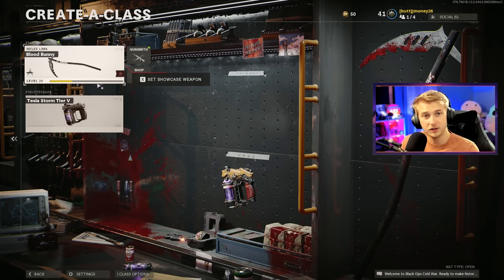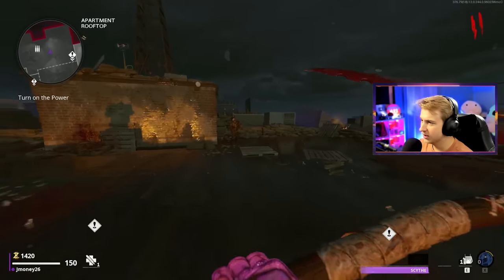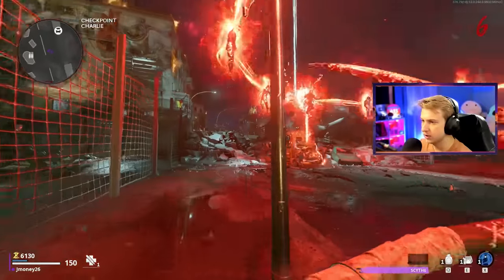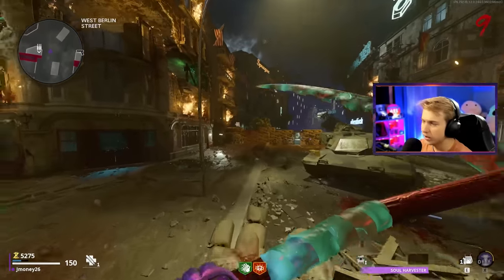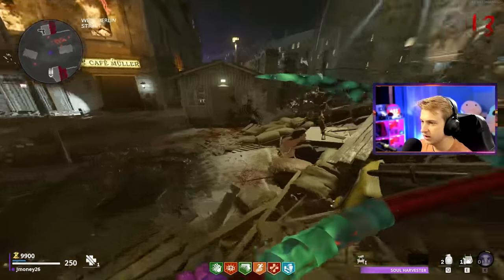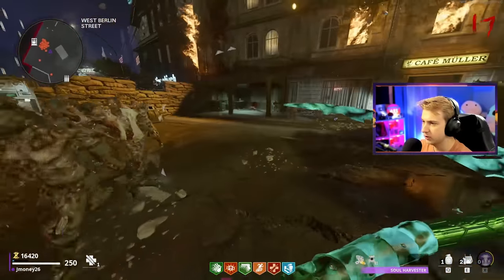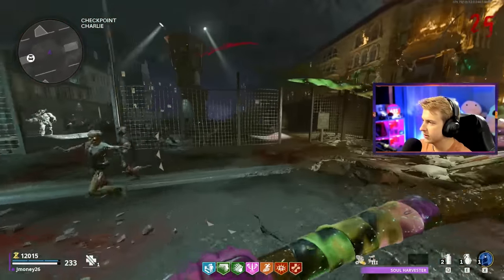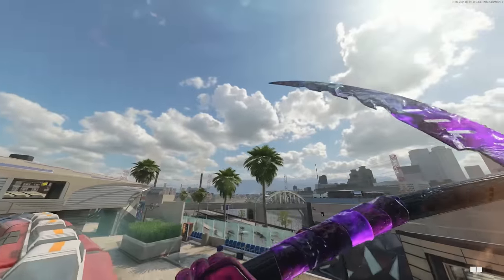The Scythe is FINALLY here and we got it Dark Aether (Cold War Zombies)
The long awaited Scythe has finally been released and you know we gotta get it Dark Aether...

✅LINKS✅
👕MERCH 👕

Main Monitor
2nd Monitor
Monitor Stand